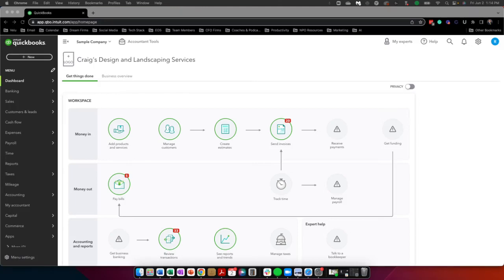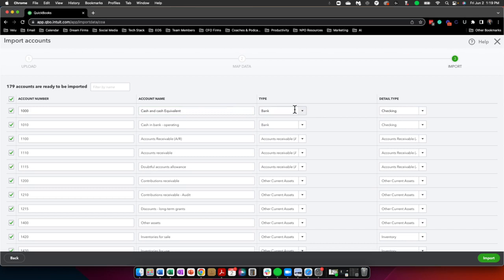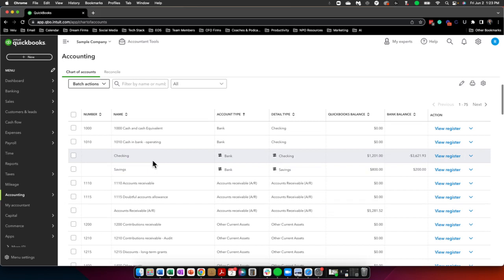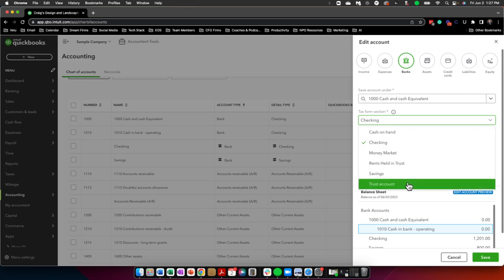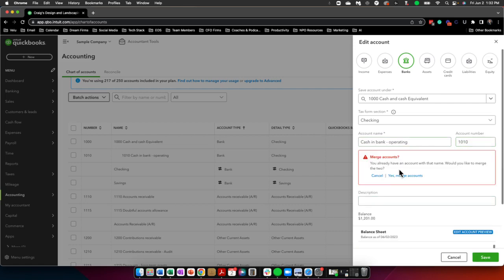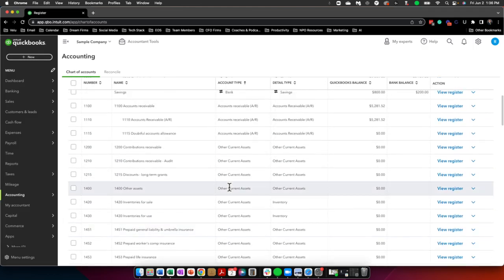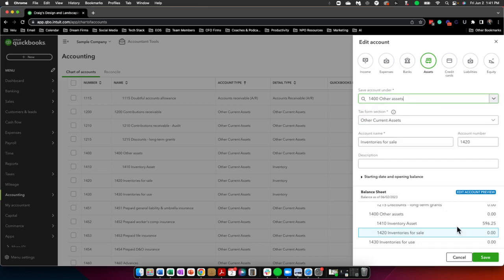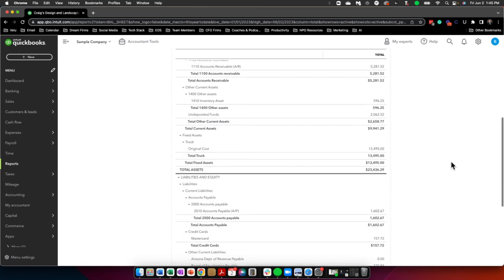Chart of Accounts Setup Nonprofit Budget Template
🔔📊💻 "Excel to QuickBooks: Importing a Nonprofit Chart of Accounts!" 💻📊🔔

Hello, non-profit champions! Today's tutorial is all about importing your pre-made Nonprofit Chart of Accounts from Excel directly into QuickBooks Online. Your mission is important, and we're here to make the accounting part a bit easier so you can focus on what truly matters: your cause.

In this step-by-step guide, we'll navigate the process of transferring your Nonprofit Chart of Accounts, formatted in Excel, into QuickBooks Online. This video is designed for those who have downloaded our Chart of Accounts in Excel and are ready to seamlessly integrate it into their QuickBooks Online.

We'll cover every stage of the process, from confirming your Excel file's compatibility with QuickBooks to the final import. Plus, I'll share my top tips for avoiding common stumbling blocks during the upload, specific to the unique needs of non-profit organizations.

Here's our roadmap for today's tutorial:

Remember, if you have any queries or thoughts, don't hesitate to drop them in the comment section. I'll do my best to address them in future videos.

Together, we can streamline your accounting and let you get back to your mission faster. Happy nonprofit accounting!